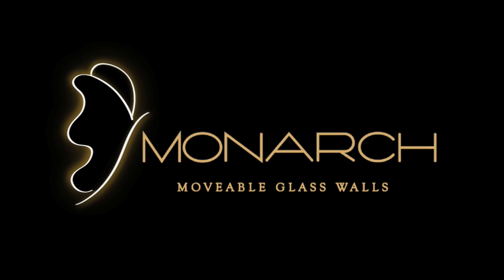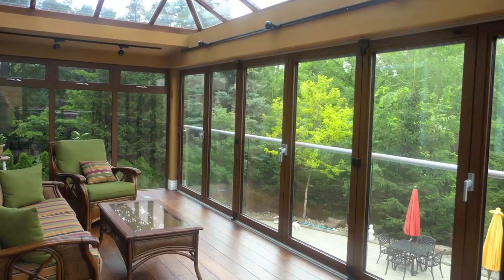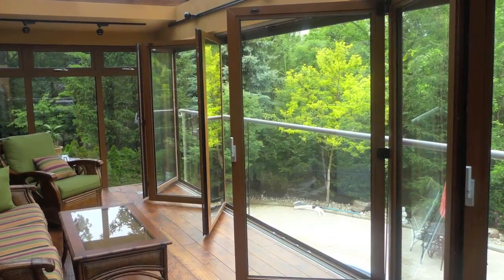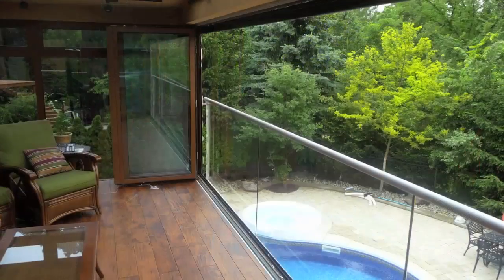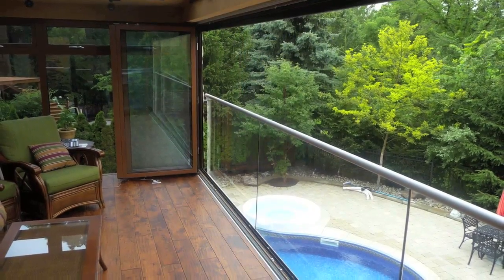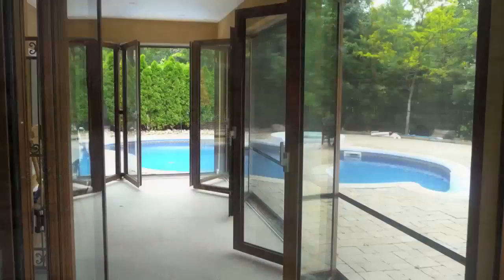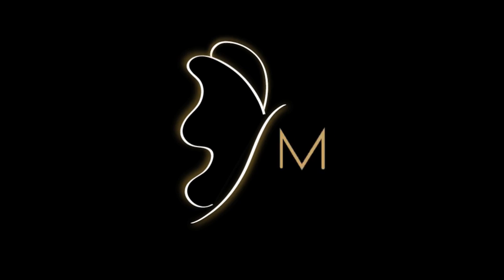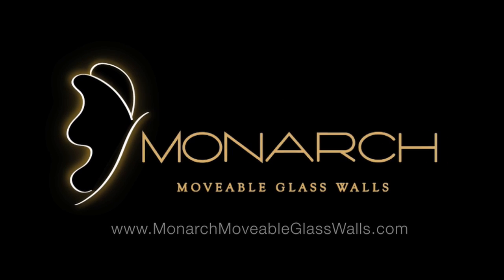Wood Grain Commercial - Monarch Moveable Glass Walls